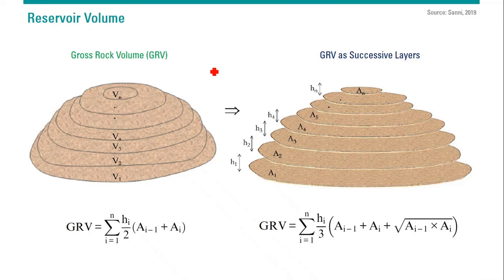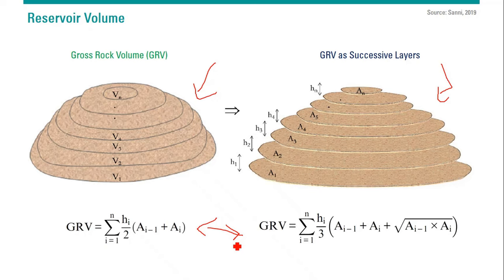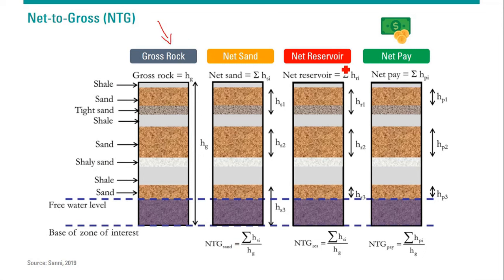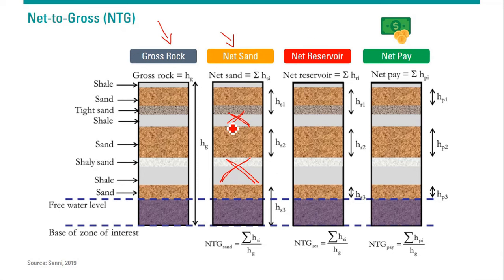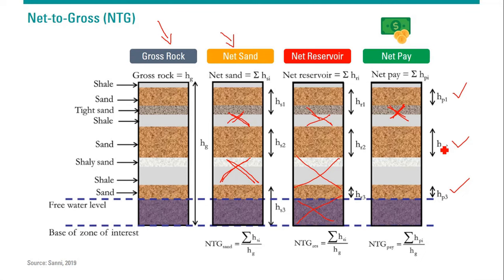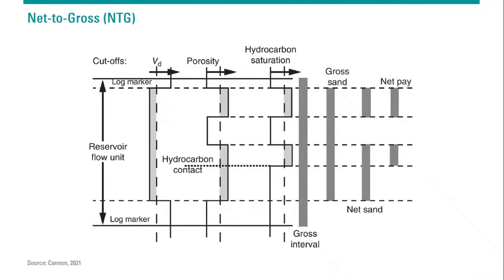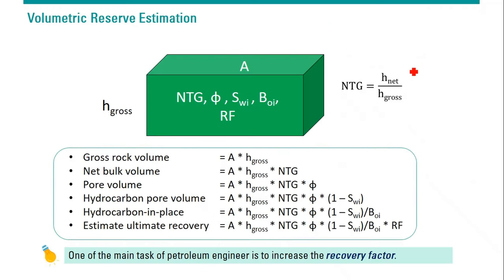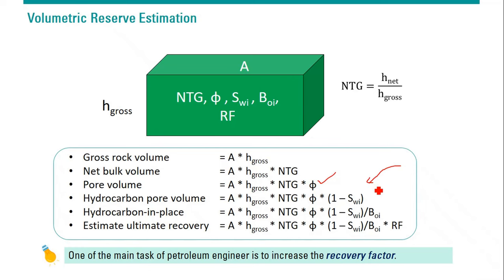Introduction to Oil & Gas Reservoir, Part-5: Reserve Estimation